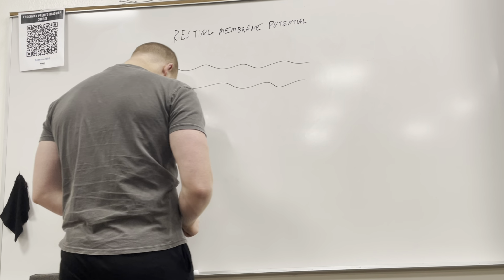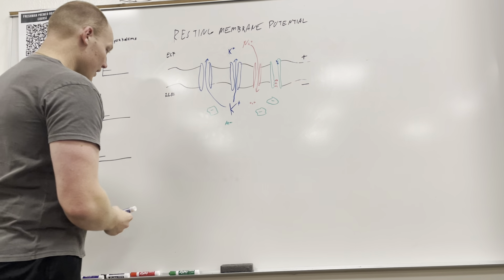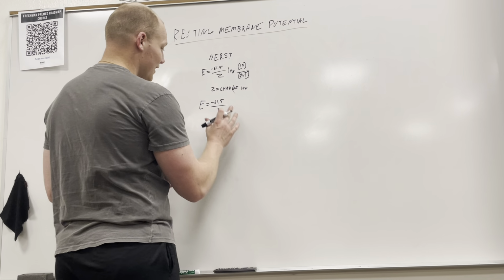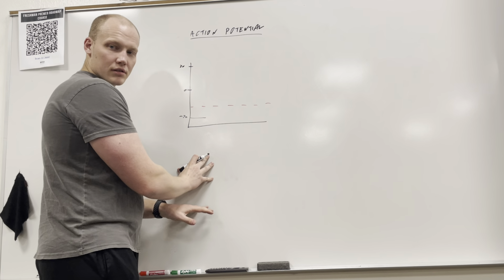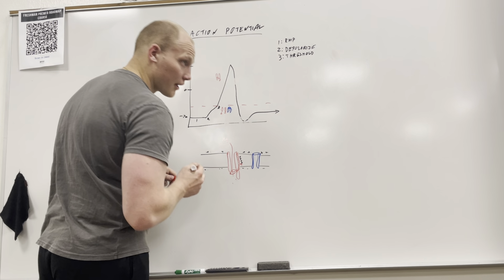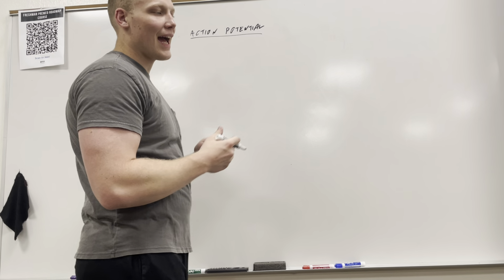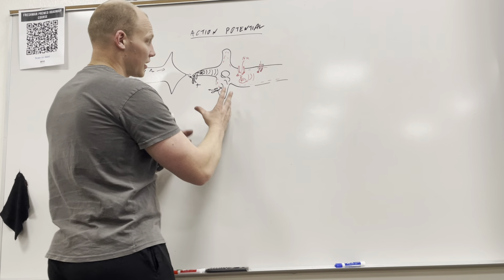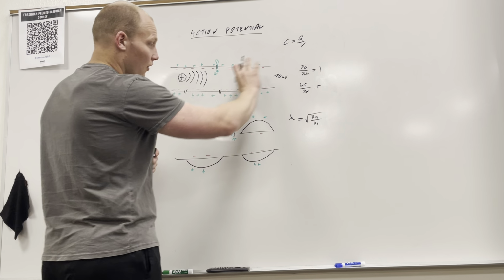U1 Essay 2